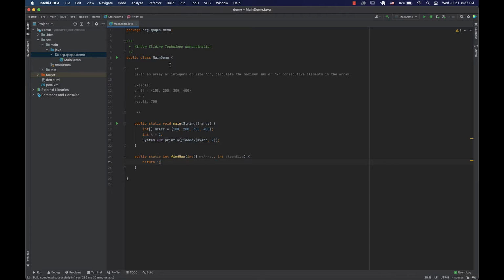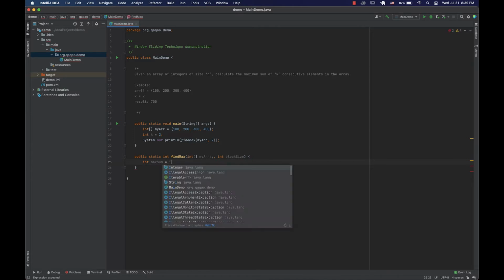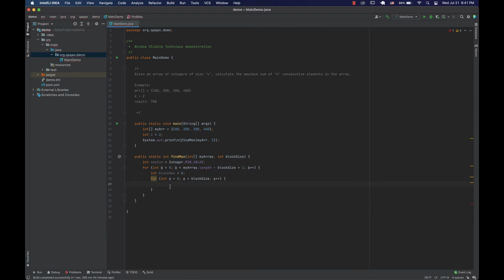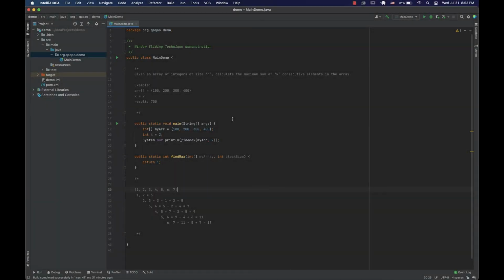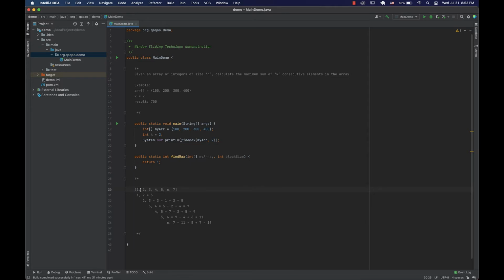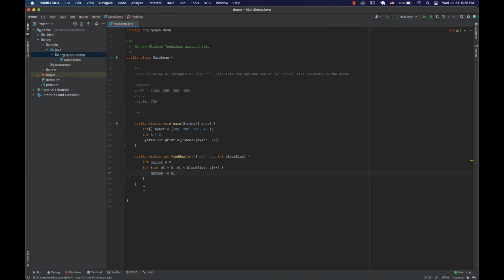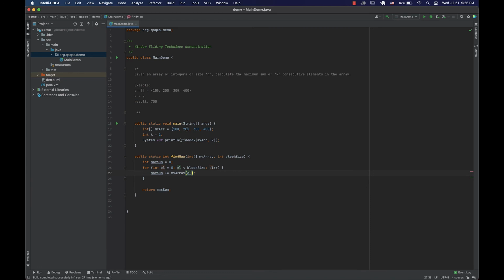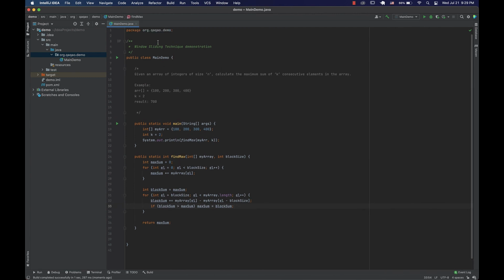Window Sliding with Java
Learn the Window Sliding technique by finding a sum of max elements in an array!

00:00 intro
00:09 nested loop solution
05:21 explanation of the technique
07:36 technique application example